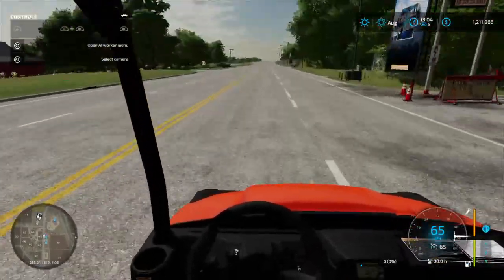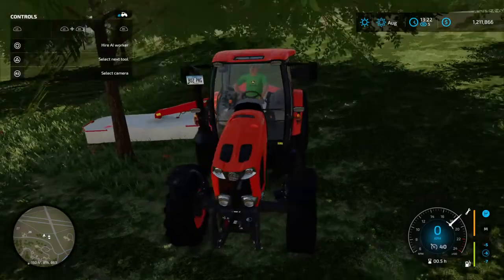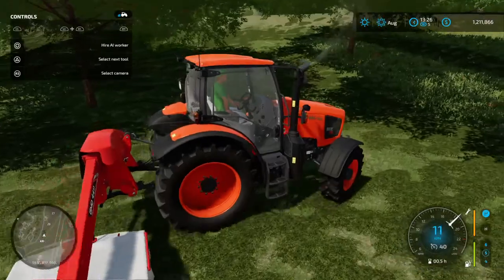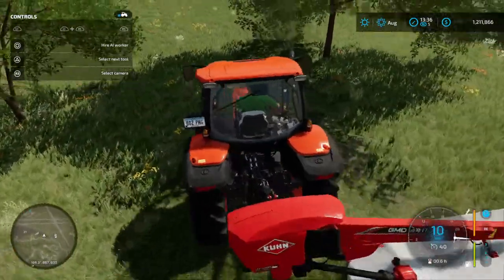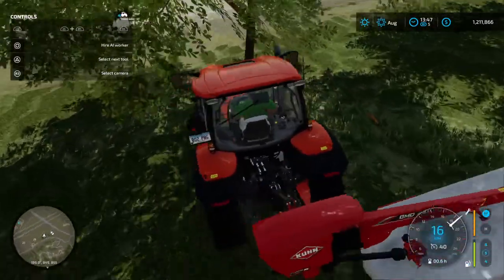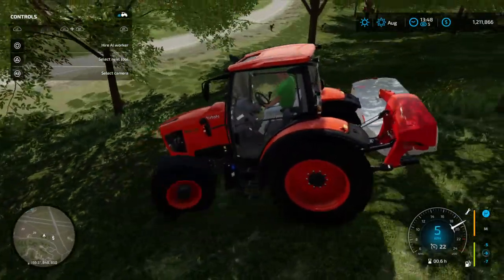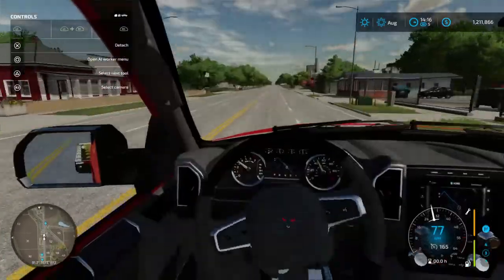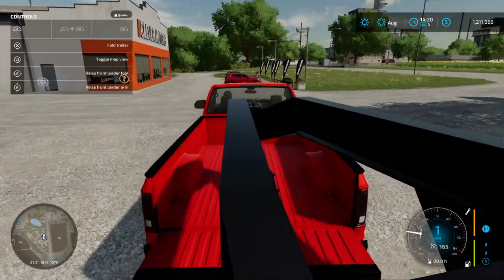Farming Simulator 22 roadside mowing pt2